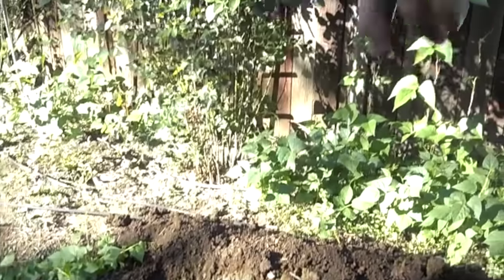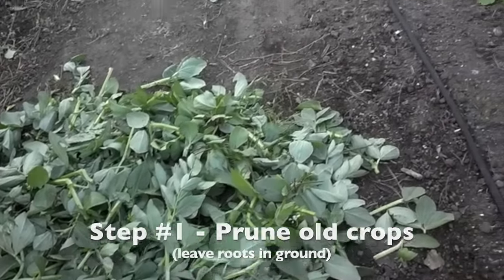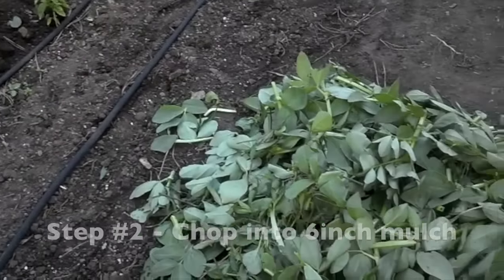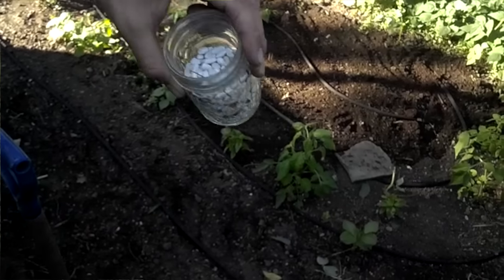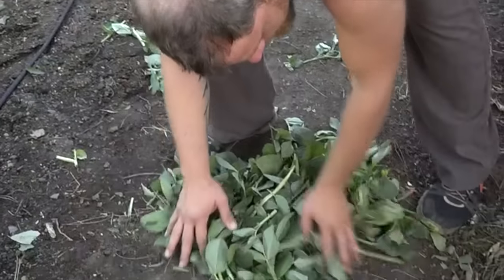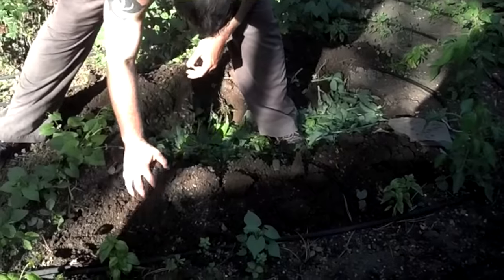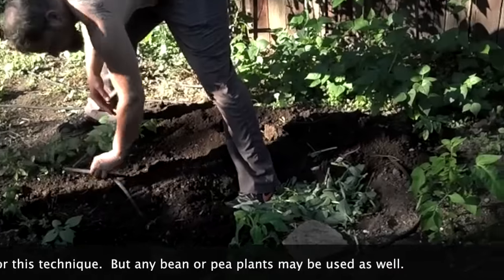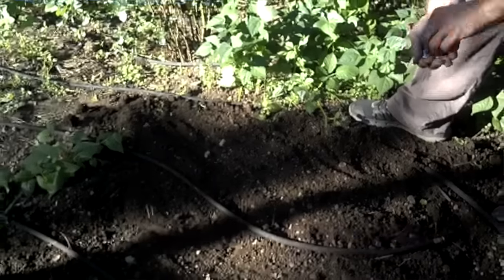How to use Old Crops to help New Crops - Josh (the plant guy)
Josh explains how old plants can help your new plants!